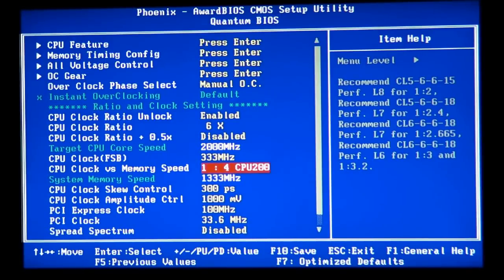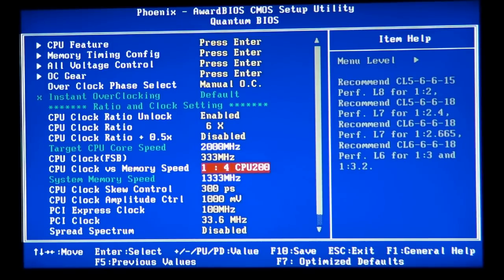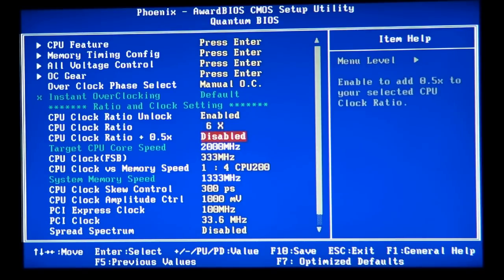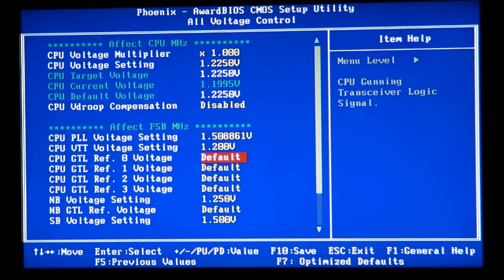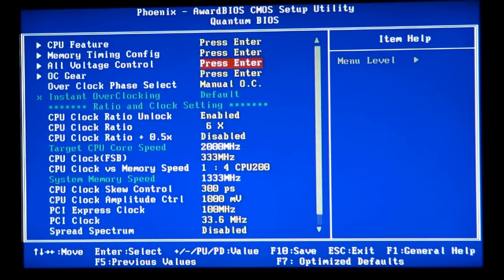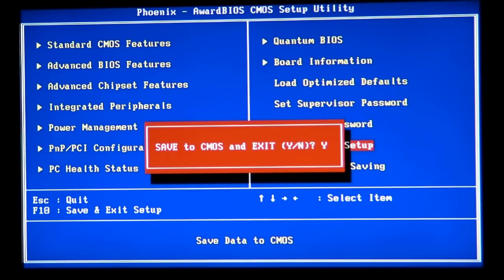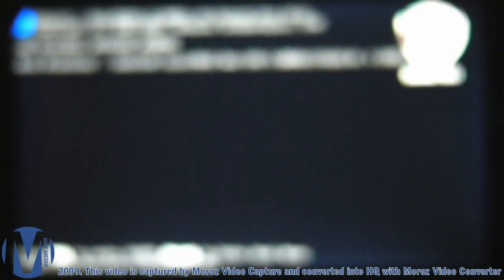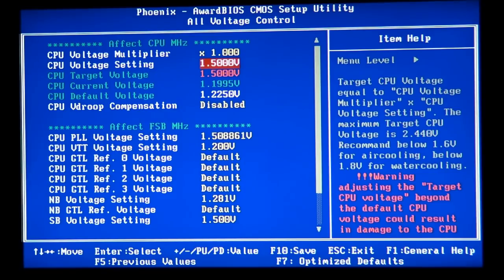Overclocking 102:socket 775-core 2 duo and core 2 quad-pt3of8